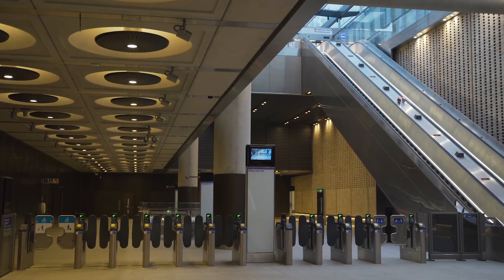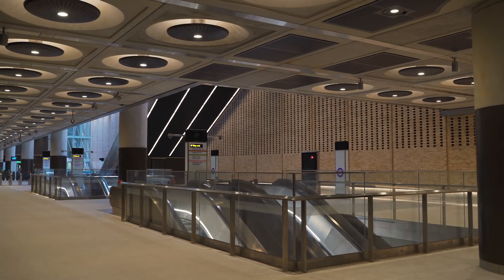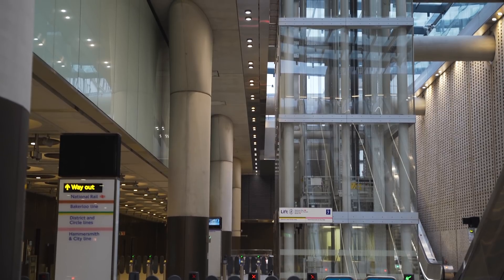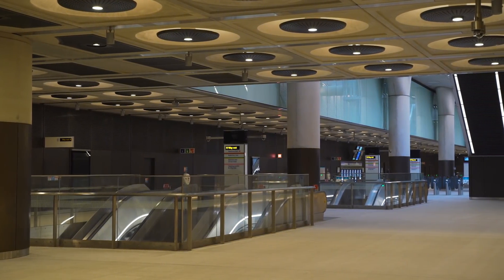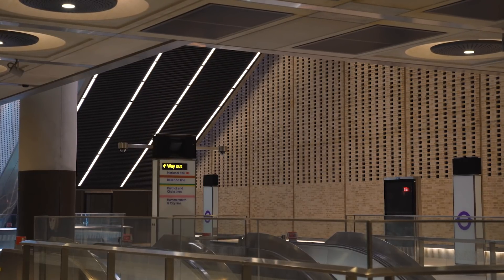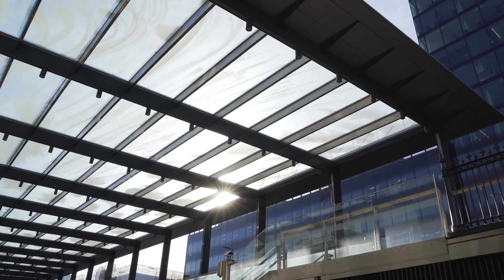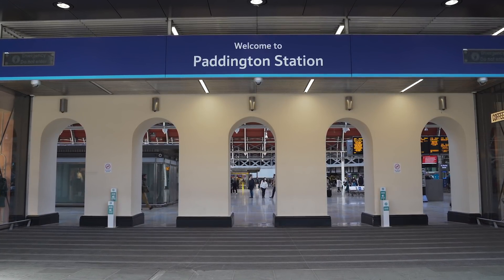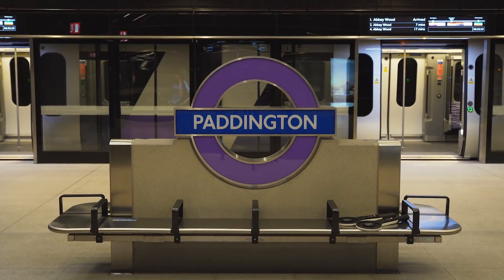Design & Architecture: Paddington Elizabeth line station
The design of the Elizabeth line station at Paddington was inspired by the work of Isambard Kingdom Brunel and Matthew Digby Wyatt in the Grade I listed mainline station. The new station incorporates the DNA of their original grand design, with a build based on Brunel’s 10-foot grid pattern, and a design that makes the most of daylight; resulting in a contemporary and elegant addition to the mainline building.

Key to the Elizabeth line’s presence in the area is a new urban realm running the length of the mainline station in Departures Road. This urban realm features seating beneath a 120-metre-long glazed canopy, information screens, improved access to the mainline station through existing and new archways, and buses and taxis on Eastbourne Terrace.

Join Rob Naybour, Founding Partner, and Raffaela Rospo, Senior Associate from Weston Williamson + Partners to learn more about how the station has been designed as a bright and easy to navigate space, with design elements inspired by the historic Brunel and Wyatt mainline station.

Learn more about the Elizabeth line’s seven design principles, and explore the other new stations between Paddington and Abbey Wood